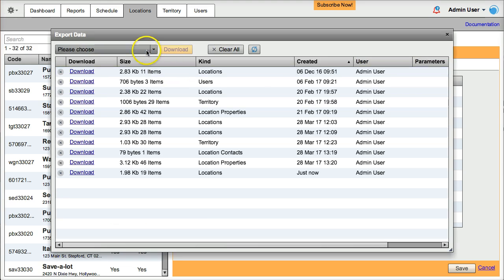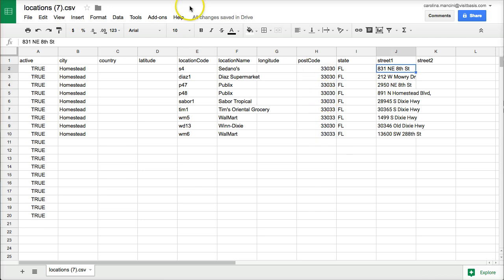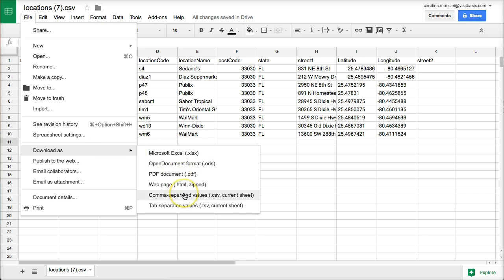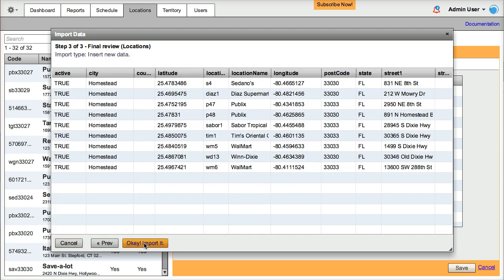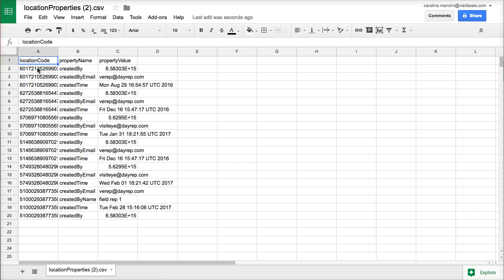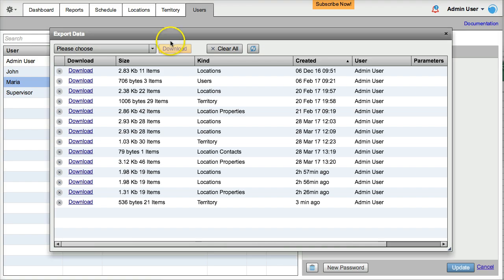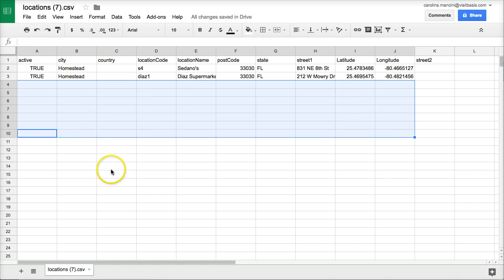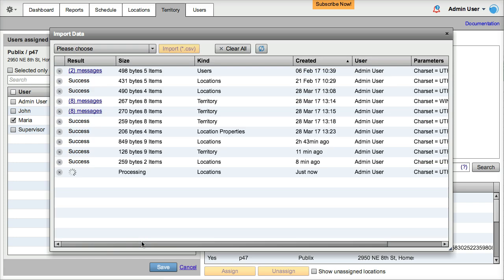VisitEye import/export locations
GPS tracking software